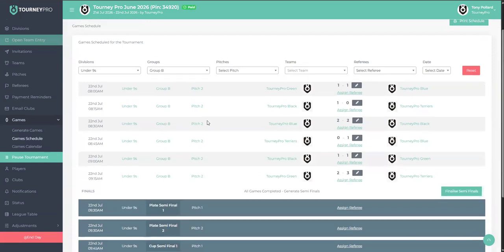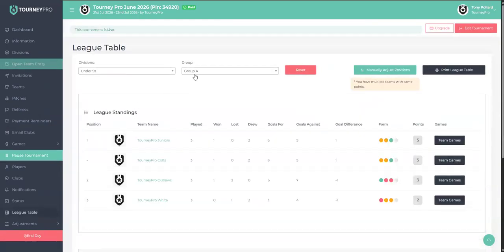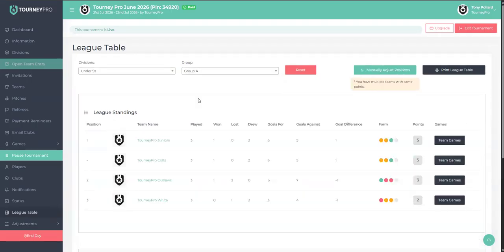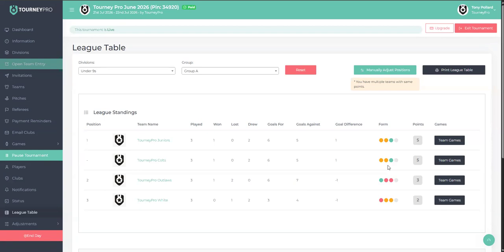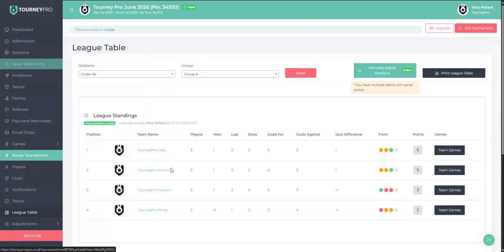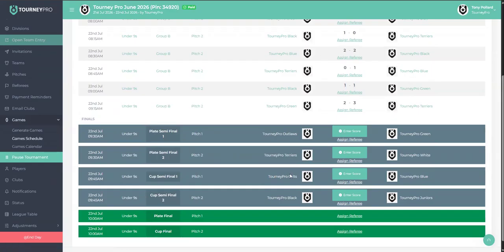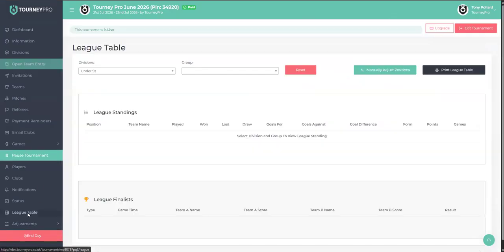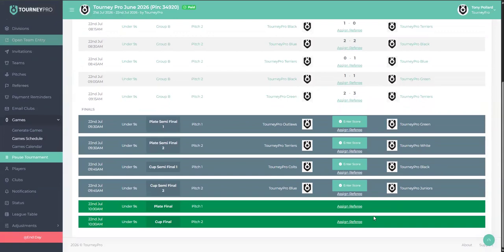7. Manually adjusting league tables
Sometimes you just don't get a winner naturally.  You find yourslef in a situation whereby two teams (or maybe even three teams) are all tied on equal points, equal goal difference, drew in their respective head-to-head games and even the goals for are the same.
As orgainisers, you'll inevitably opt for a penalty shoot-out or coin toss to decide the final table standings, and once the drama of all of that has settled, TourneyPro makes it straight forward to adjust the leagues as required so that you can then proceed to finalise the division.